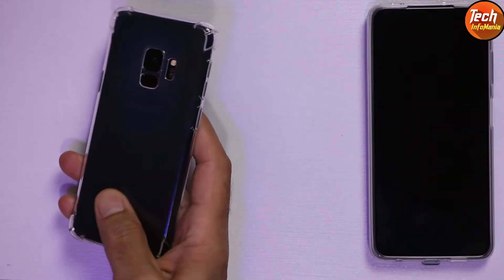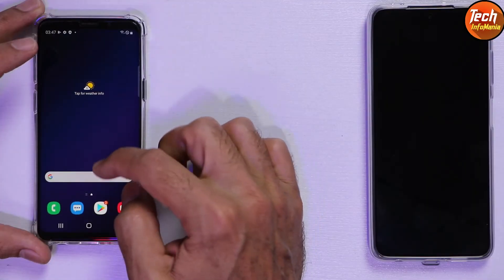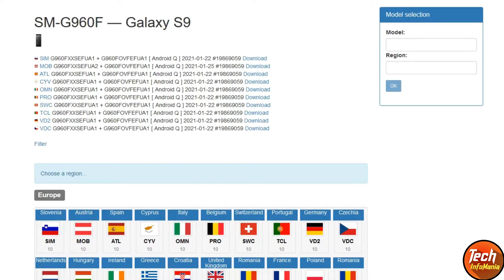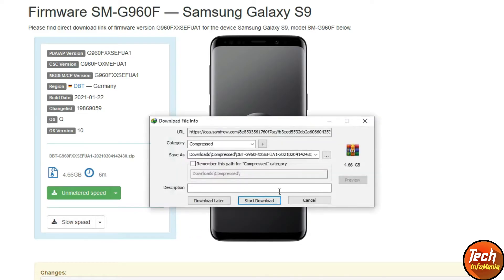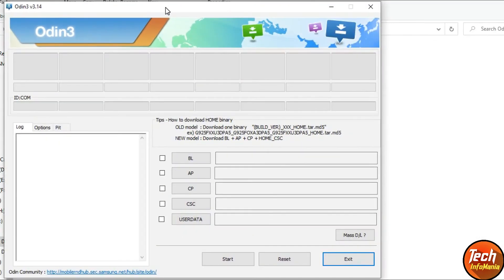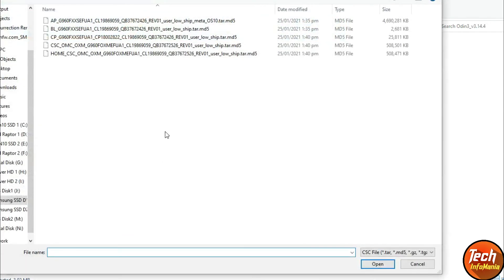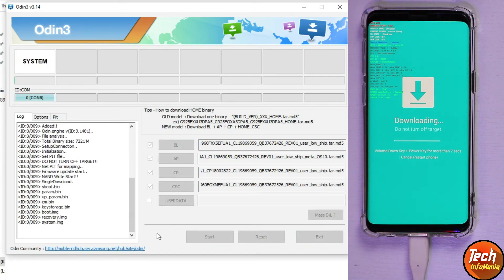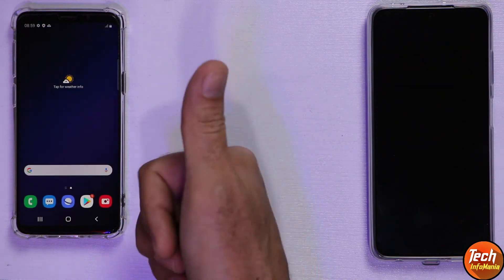How To Repair Missing IMEI And Unknown Baseband Of Samsung Galaxy Phones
How to get back missing IMEI Numbers of Unknown baseband on mostly Samsung mobile phones, the easiest way getting it back by watching this video along following the steps in this video.
I got my galaxy s9 repaired and got back my unknown IMEI and unknown baseband as well.

Save all internal storage data.
Check battery should be charge minimum 50 percent.
Sync google account once then remove it.
Remove screen lock password.

Stay Blessed

Download
Odin 3.14.1